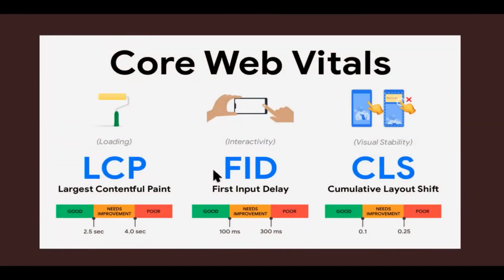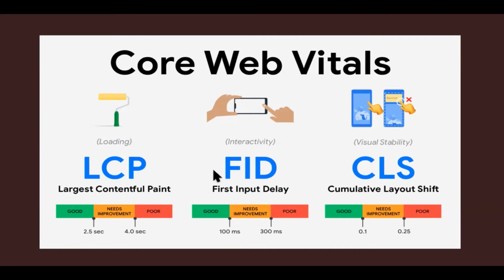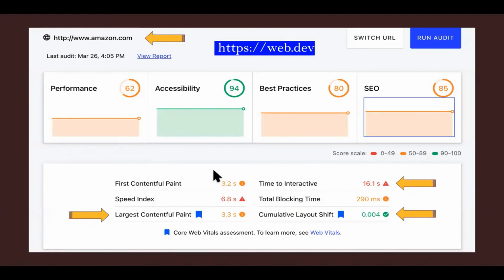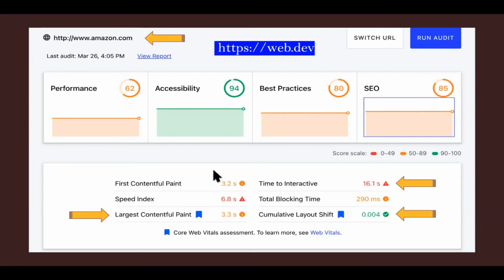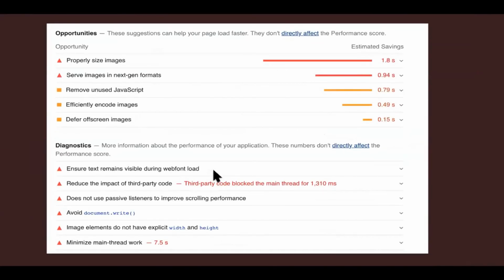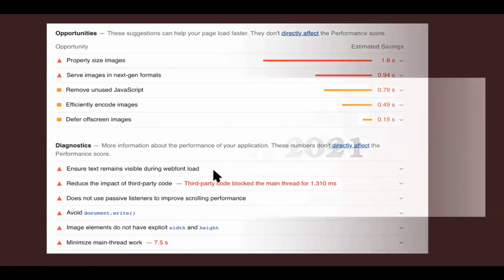Core Web Vitals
IDN 529 Multimedia Quinnipiac